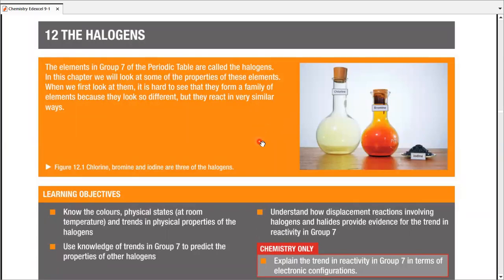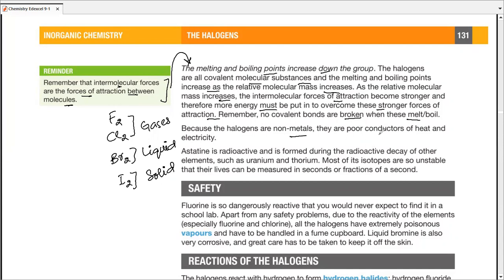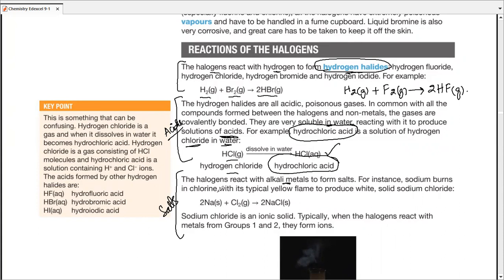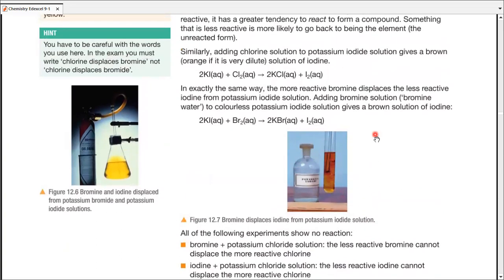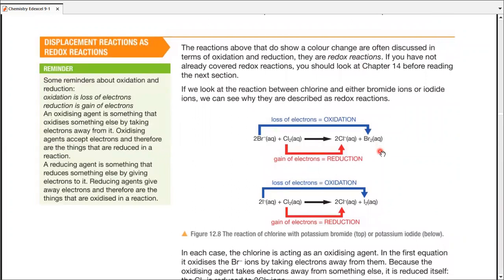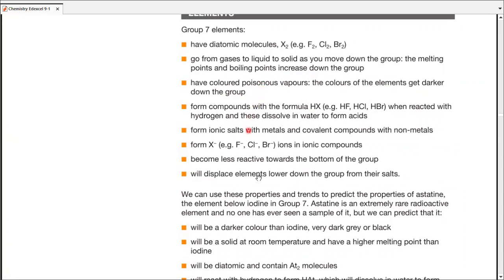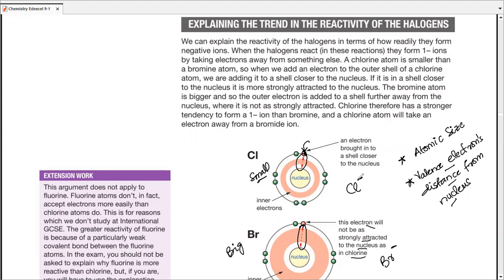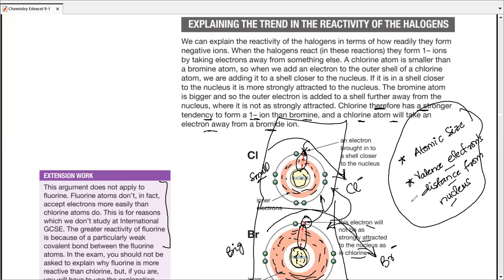Edexcel IGCSE Chemistry (9-1) | Unit 2 | Inorganic Chemistry | Part 12 | The Halogens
Pearson Edexcel International GCSE Chemistry (9-1) | Unit 2 | Inorganic Chemistry | Part 12 | The Halogens

The Halogens

________________________/ SOCIAL LINKS \______________________

Jahrukh Tariq